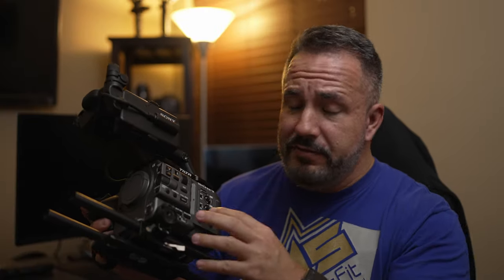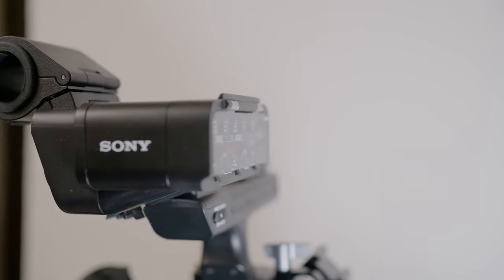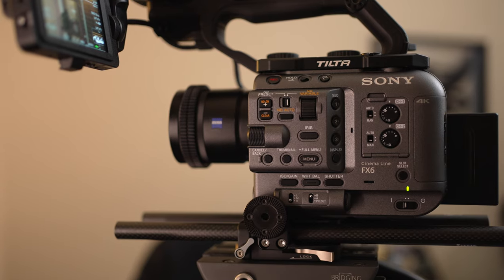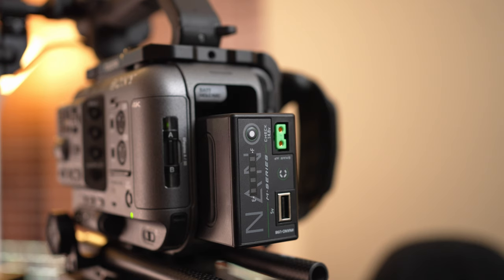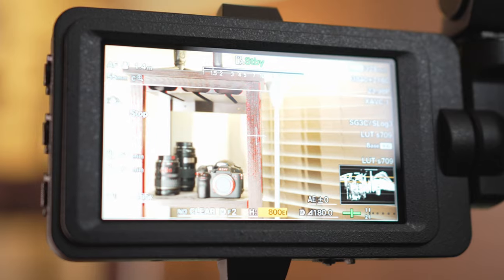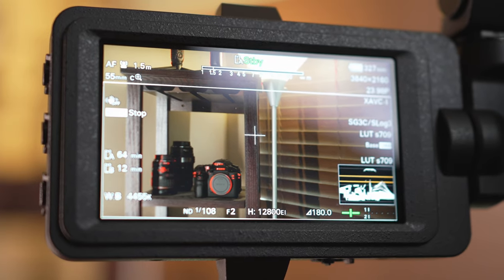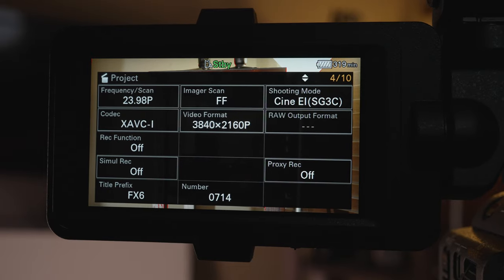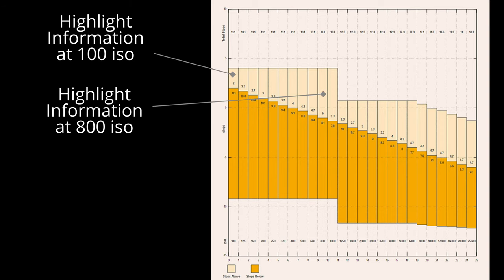Sony FX6 | Things to Know Before You Buy This Camera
I've seen a lot of videos about the FX6, but none of them explain some of the features in more simple terms for a first time user of a proper cinema camera. In this video I attempt to explain some of the things you should know about this video camera before you buy one.